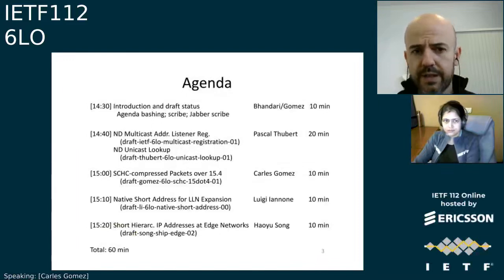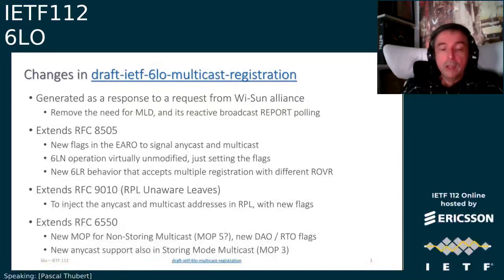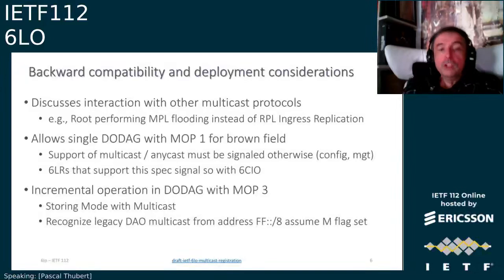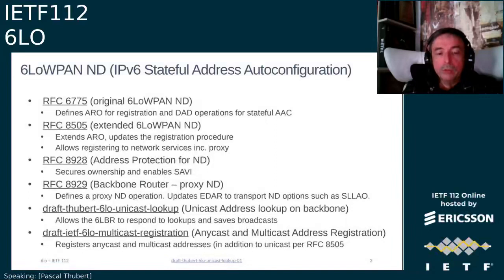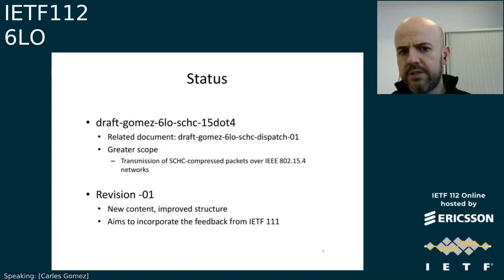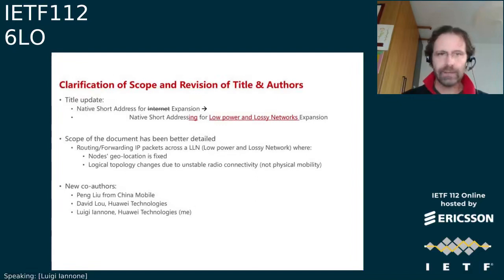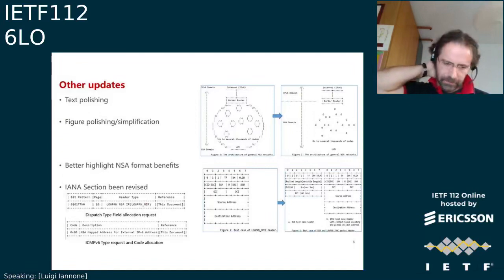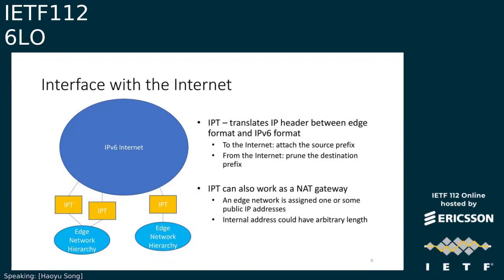LO 20211108 1430